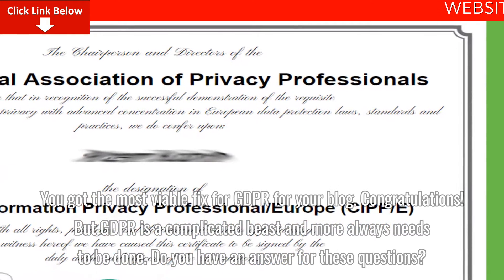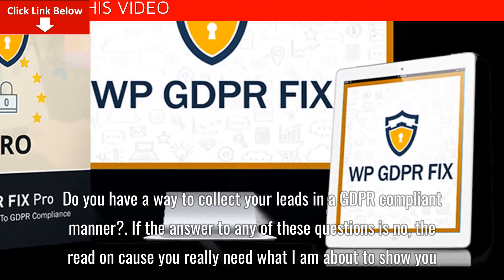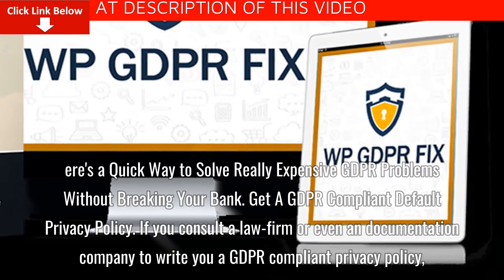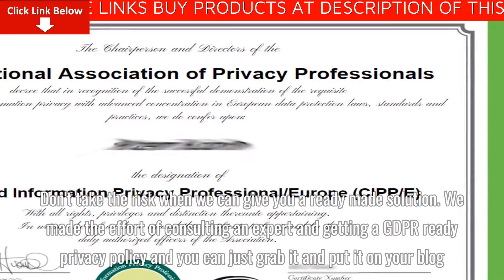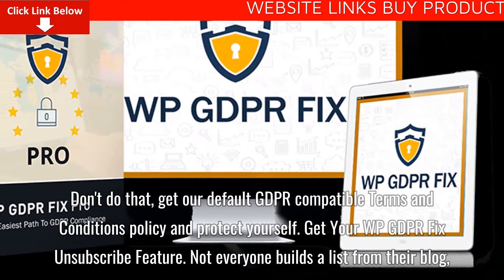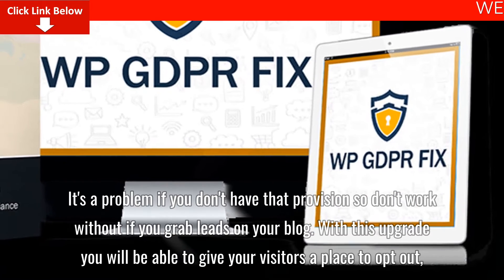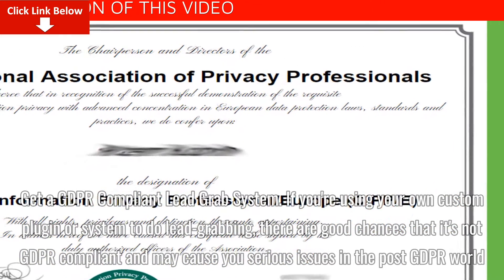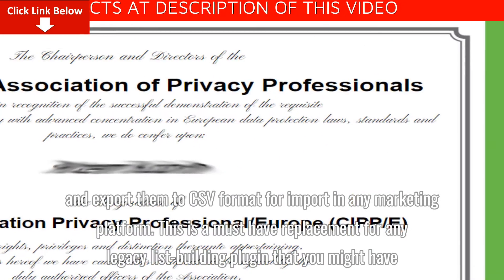WP GDPR Fix Pro Single Site Review + Demo – DISCOUNT Code 50% Off Promo + Activator + Tutorial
You got the most viable fix for GDPR for your blog. Congratulations! But GDPR is a complicated beast and more always needs to be done. Do you have an answer for these questions?
What is your privacy policy? Do you have a GDPR compliant one?
Do you have a GDPR compliant system to let people opt out of your lists?
Do you have a way to collect your leads in a GDPR compliant manner?
If the answer to any of these questions is no, the read on cause you really need what I am about to show you.
ere’s a Quick Way to Solve Really Expensive GDPR Problems Without Breaking Your Bank
If you consult a law-firm or even an documentation company to write you a GDPR compliant privacy policy, it’s gonna cost you several hundred dollars. Yes, it won’t be cheap and you’ll need to consult a lawyer who’s well versed in GDPR. That’s not so easy to find.
Don’t take the risk when we can give you a ready made solution.
We made the effort of consulting an expert and getting a GDPR ready privacy policy and you can just grab it and put it on your blog.
Get A GDPR Compliant Default Terms & Conditions Policy

Get Your WP GDPR Fix Unsubscribe Feature
Not everyone builds a list from their blog, but if you do that then you absolutely need this feature.

Email-optout is not enough in GDPR. You also need to give people a way on your website for opt-out. It’s a problem if you don’t have that provision so don’t work without if you grab leads on your blog.

With this upgrade you will be able to give your visitors a place to opt out, and inside the admin you will get a complete list of the people who have opted out so that you can quickly delete them from your list.

Must have if you into list-building.
Get a GDPR Compliant Lead Grab System
If you’re using your own custom plugin or system to do lead-grabbing, there are good chances that it’s not GDPR compliant and may cause you serious issues in the post GDPR world.

This upgrade also gives you access to JeetOptin, our GDPR compliant lead-option system.

You can grab leads from any website using JeetOptin, manage the leads using our powerful interface, and export them to CSV format for import in any marketing platform.

This is a must have replacement for any legacy list-building plugin that you might have.